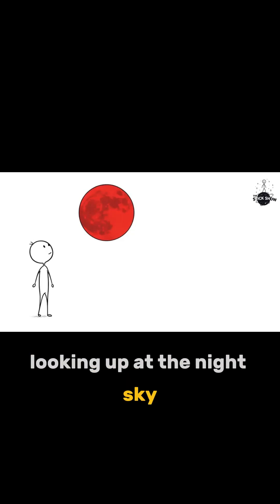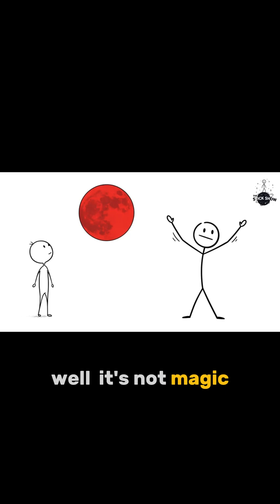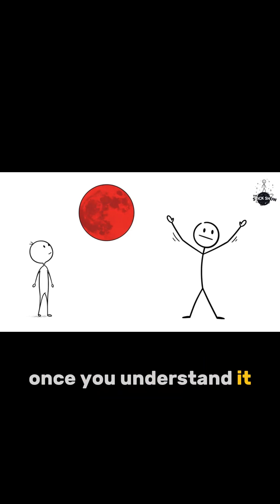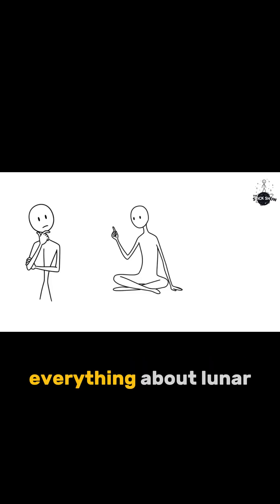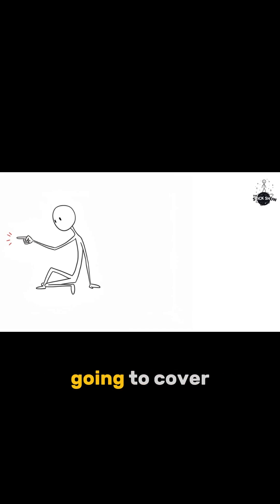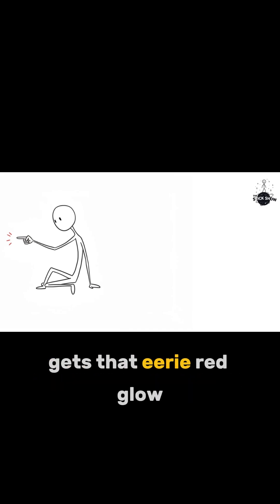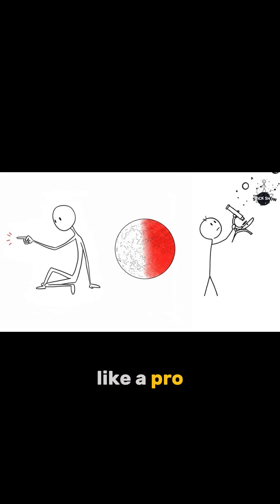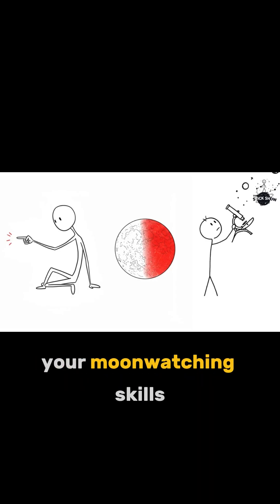Unlock the Magic Behind the Moon's Mysterious Red Glow Tonight!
“Have you ever wondered why the moon sometimes turns red during a lunar eclipse? 🌕 In this video, we break down everything about lunar eclipses in a fun and simple way—no complicated science, just fascinating facts you can enjoy and share! Learn the different types of eclipses, why the moon glows red, and how to watch it like a pro. Don’t miss nature’s ultimate light show!